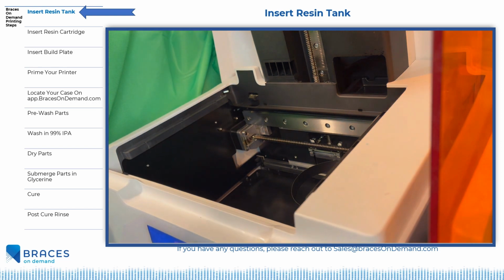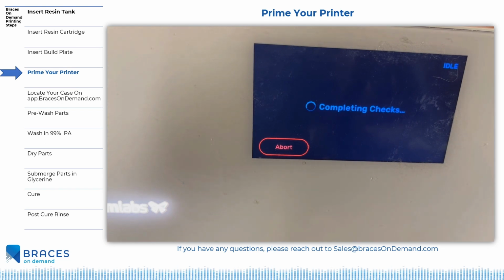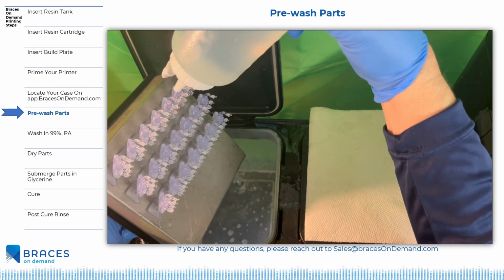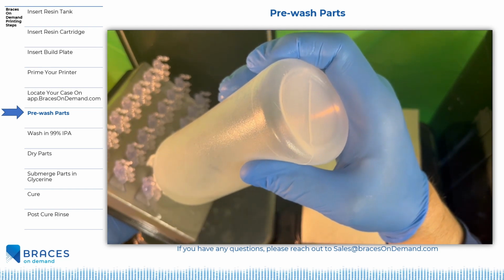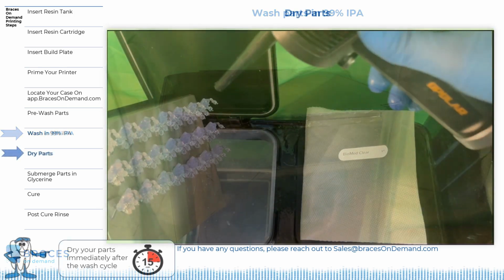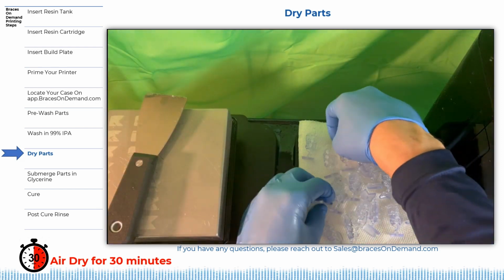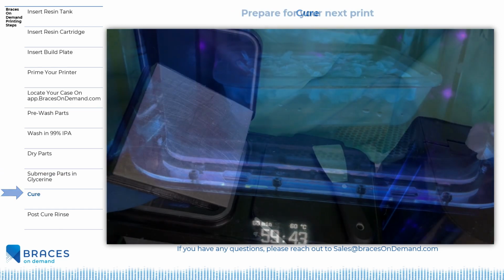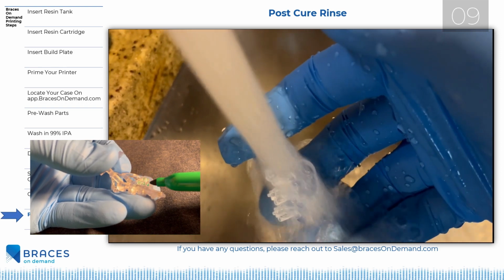Braces On Demand - How to Print Monolithic on a Formlabs Form 3B Printer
Watch this tutorial to learn how to print Monolithic on your Formlabs Form 3B printer.  Have questions?